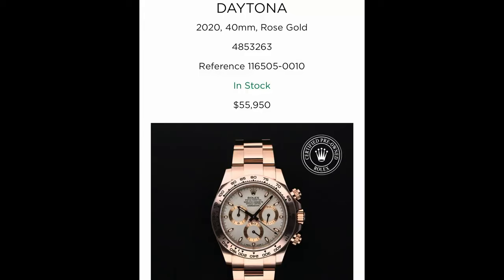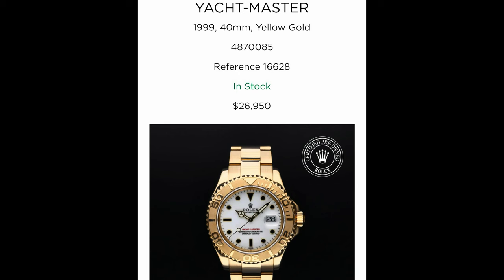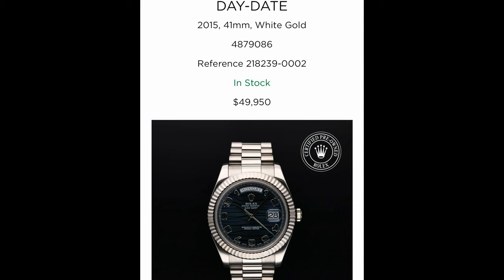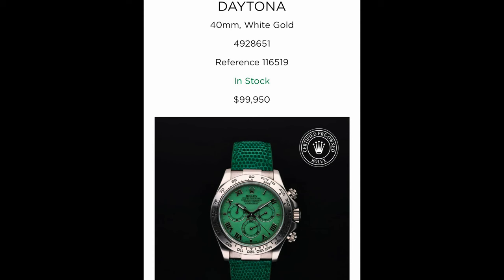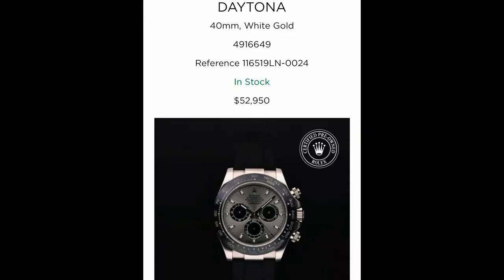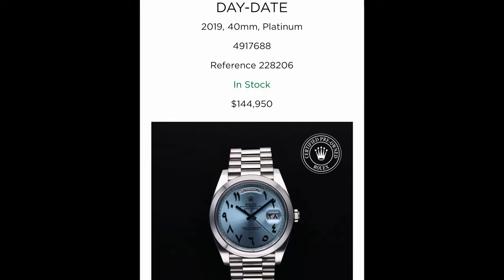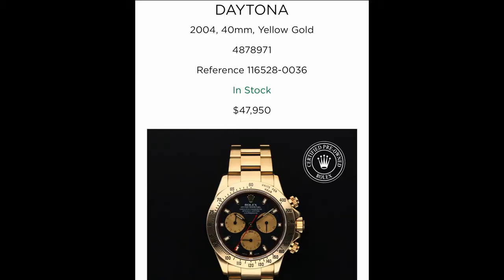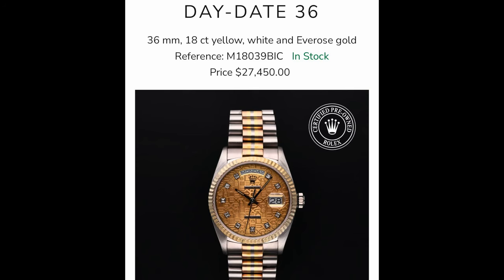Secondary gray watch market crash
Don’t buy watches now